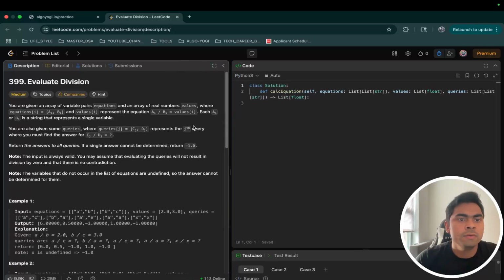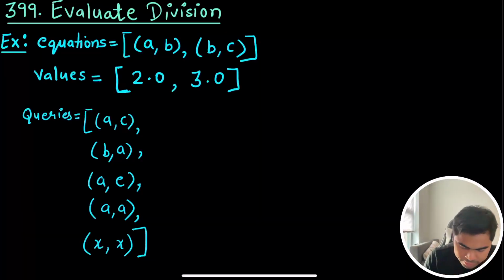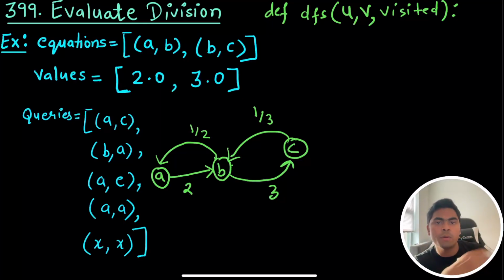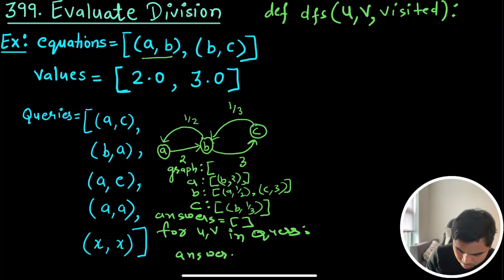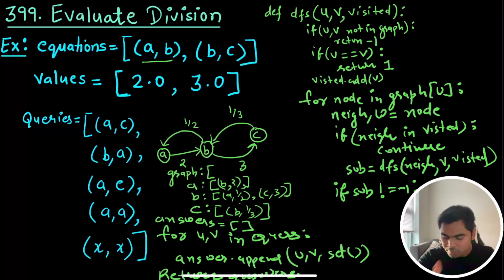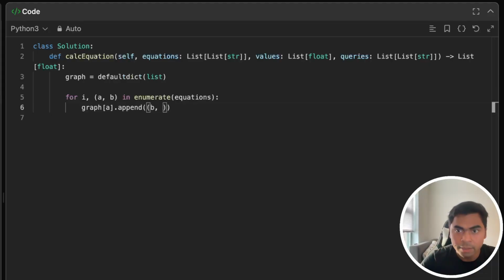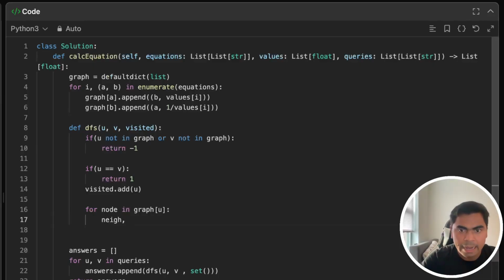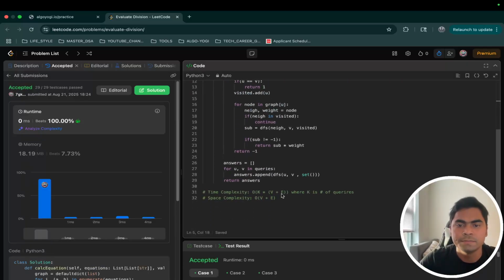LeetCode 399 | Evaluate Division | Python Union-Find & DFS Graph Solution | AlgoYogi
In this video, we solve **LeetCode 399: Evaluate Division** using Python, covering two elegant approaches:

1. **Graph + DFS**: Build a weighted directed graph (`a/b = k`, `b/a = 1/k`) and perform DFS to multiply edge weights along paths for each query.
2. **Union-Find (DSU) with Weights**: Model variables as nodes, union components with ratio tracking, and compute queries via relative weights to common roots.

### ​ Timestamps
0:00 Introduction
0:20 Problem Statement
2:00 DFS / Graph Approach
16:30 Python Code Walkthrough
23:00 Time & Space Complexity

###  Why Watch?
- Learn to model algebraic equations as **graphs** and traverse for ratios
- Master **DSU with path compression and weight tracking**—powerful for repeated queries
- Compare both **intuitive DFS** vs **efficient DSU**, and understand when to use each

- Drop your own DFS snippet or DSU implementation in the comments!